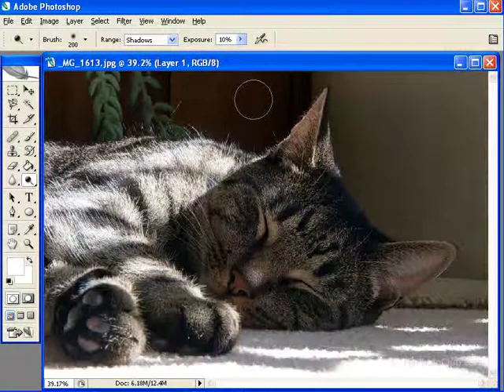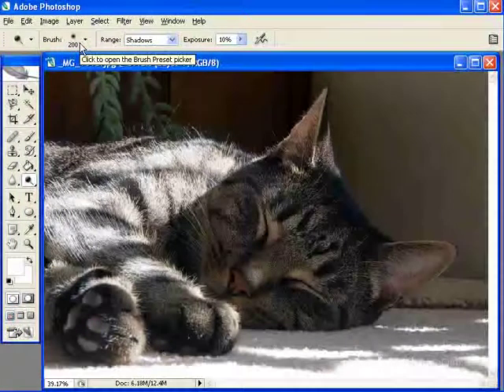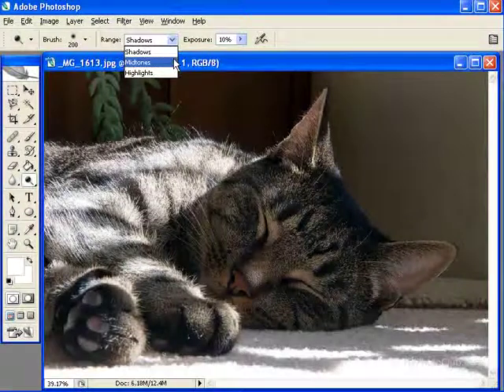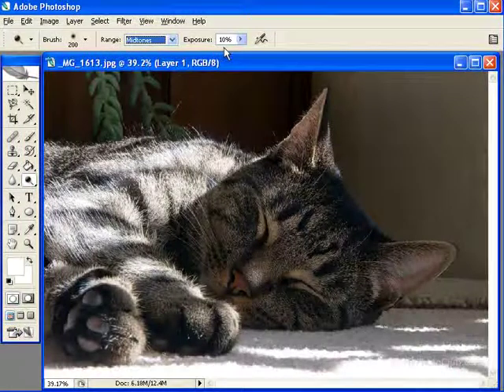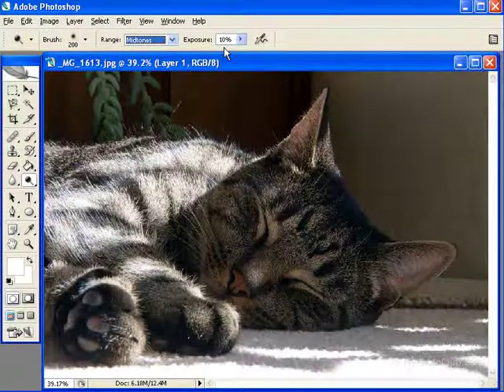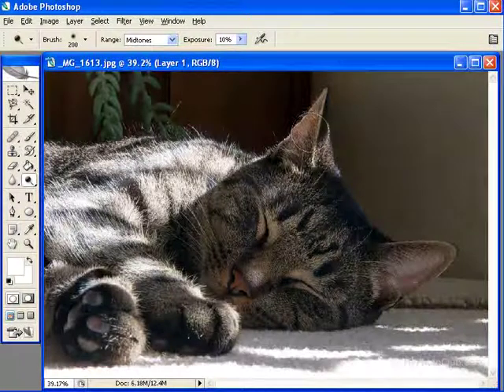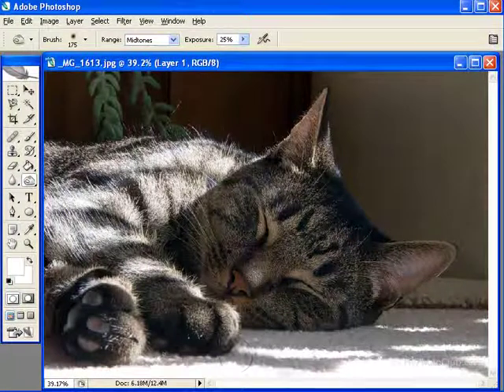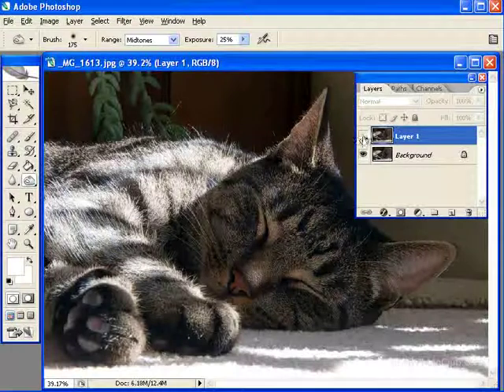Dodge & Burn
The Dodge tool is used to lighten tones in your image, whereas the Burn tool is used to darken tones in your image. This usually produces better results when using a grayscale image; however you can produce good quality results with a color image by setting the proper options in the Options Bar.